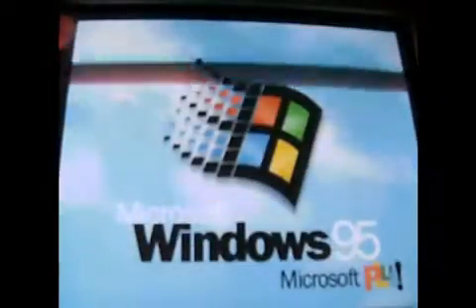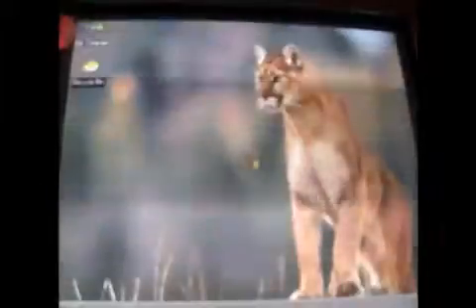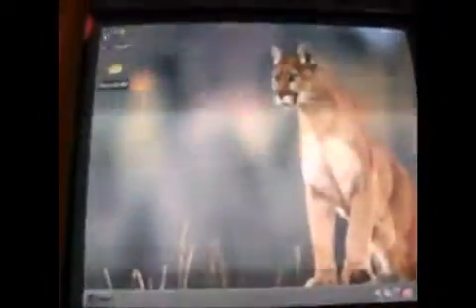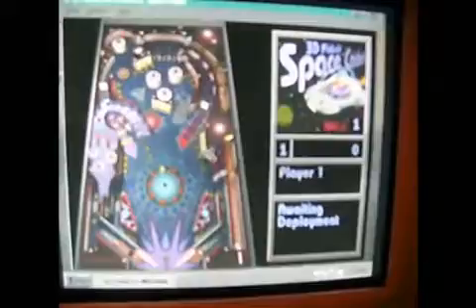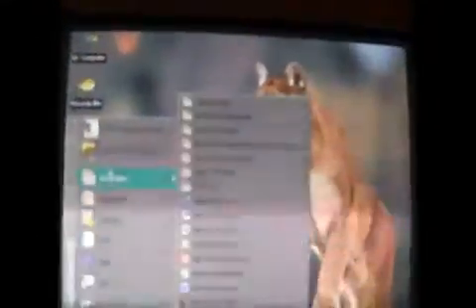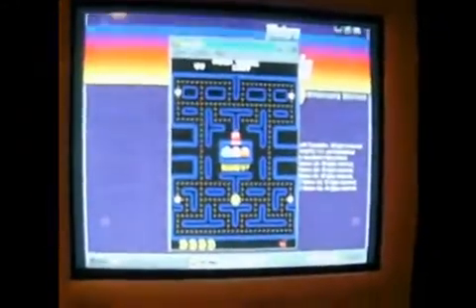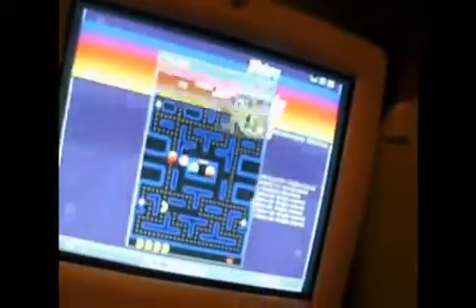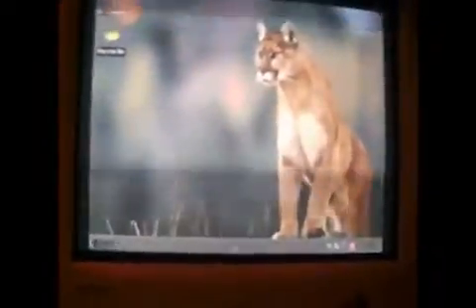Windows 95 running on the eMachines Etower 366i2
Ok, Two YouTube users requested to see Windows 95 running on the eMachines Etower 366i2 and I installed IE 5,Office 2000,and Plus! 95 to test out Windows 95. The drivers worked fine on from eMachines CD. We are dealing with 128 MB of RAM,4 GB HDD,and Intel Celeron Processor. I will be using my favorite to make Windows 95 look cool. I did not install Windows Desktop Update (Which I have to install IE4 first) or Windows Media Player 7. Sorry that the sound so loud. This copy Windows 95 is OSR 2.I tried installing Windows NT 4.0 it wasn't compatible with any drivers so after the video I put Windows 98 back.

Original Upload Date: Jul 26, 2010